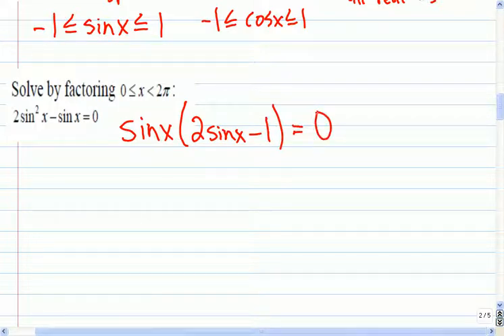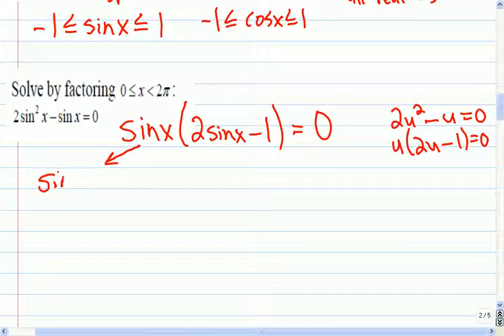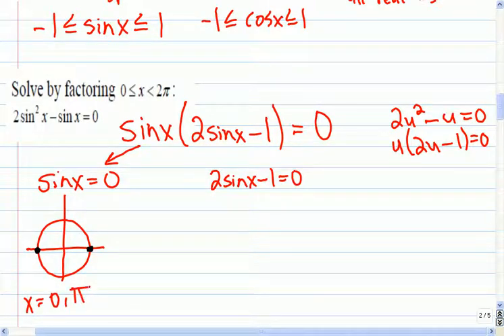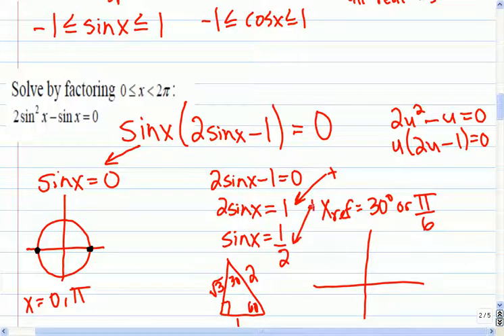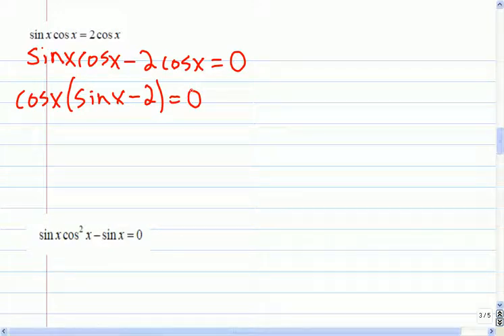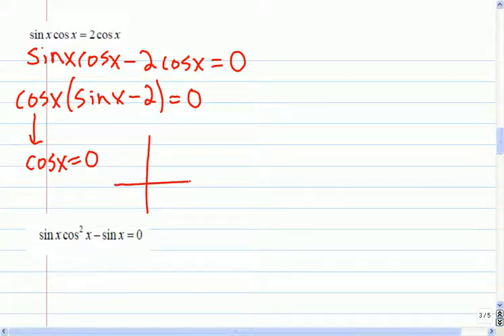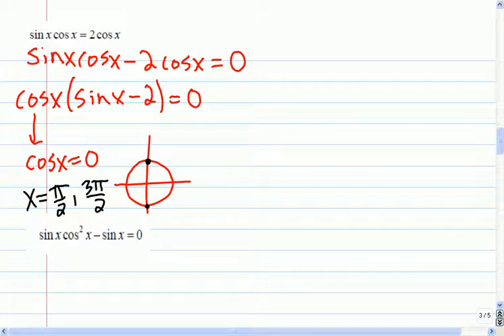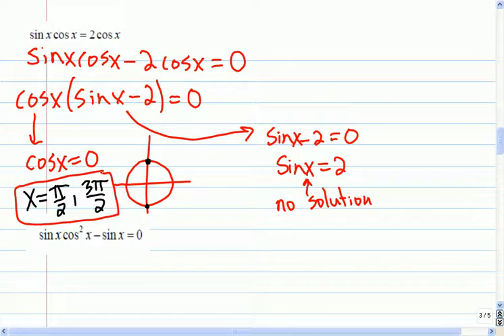Mr Joyce Math 12 - Solving Trig Equations II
In this lesson we look at solving trig equations using the unit circle and our special triangles